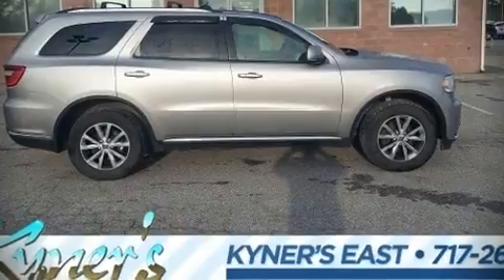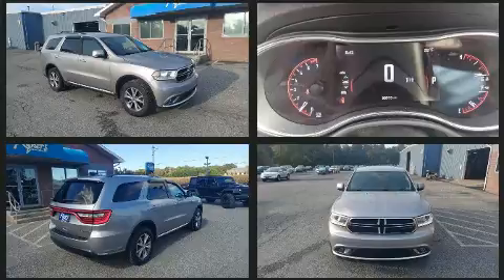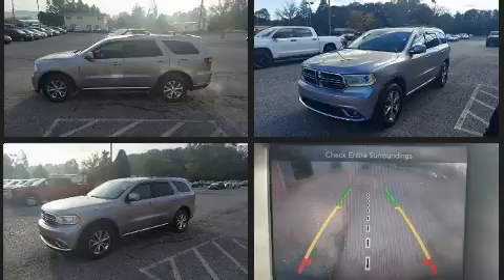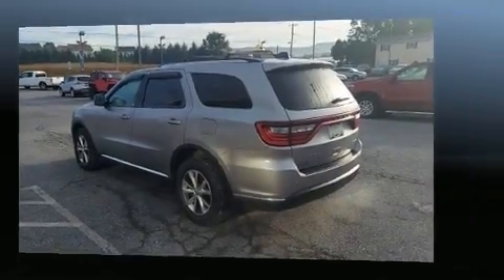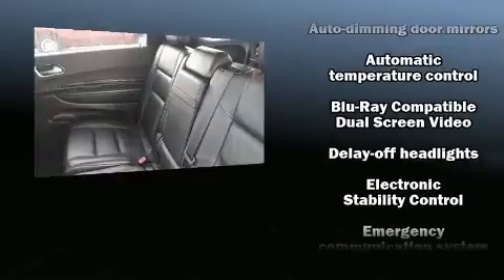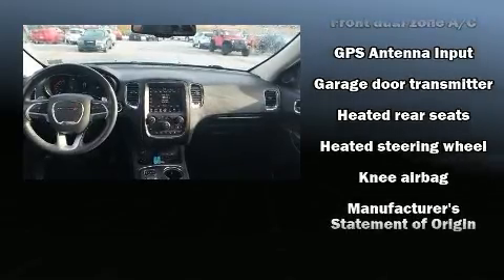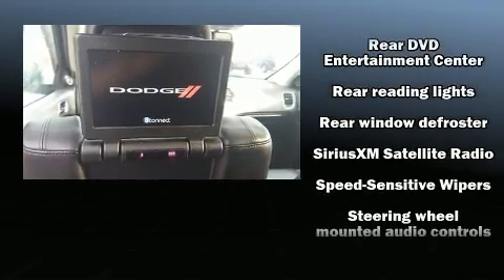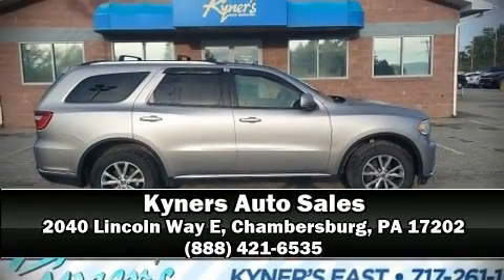2016 Dodge Durango Limited in Chambersburg, PA 17202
Step into the 2016 Dodge Durango. Under the hood you'll find a 6 cylinder engine with more than 270 horsepower, and for added security, dynamic Stability Control supplements the drivetrain. Top features include leather upholstery, a tachometer, variably intermittent wipers, automatic dimming door mirrors, heated front and rear seats, remote keyless entry, a roof rack, and seat memory. Third row seats provide an even greater maximum passenger capacity. Dodge also prioritized safety and security with features such as: dual front impact airbags, front side impact airbags, traction control, brake assist, anti-whiplash front head restraints, a panic alarm, and 4 wheel disc brakes with ABS. Sophisticated all wheel drive assures superb handling in any weather condition. You will have a pleasant shopping experience that is fun, informative, and never high pressured. Stop by our dealership or give us a call for more information.